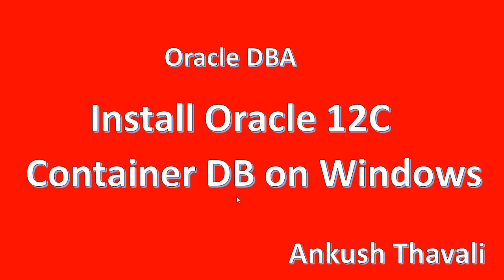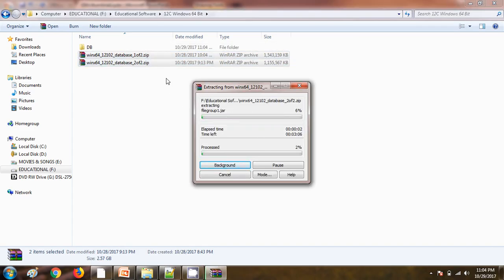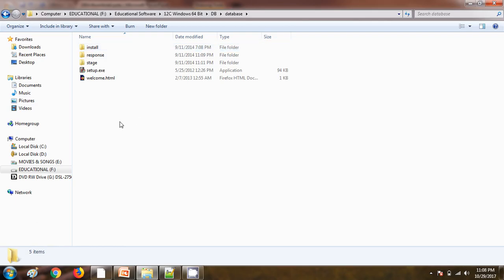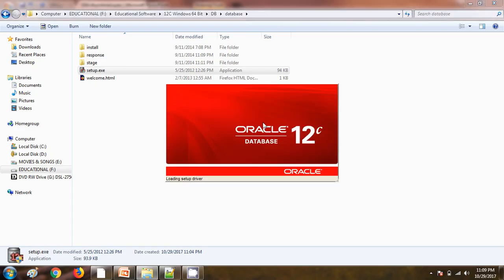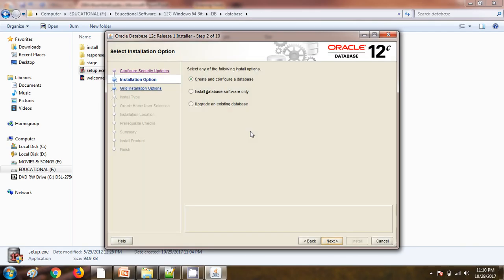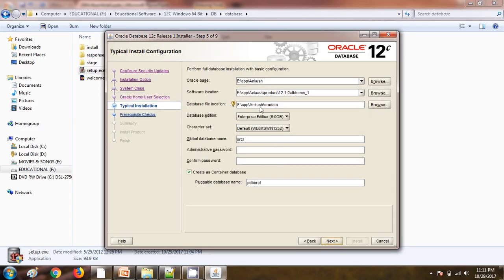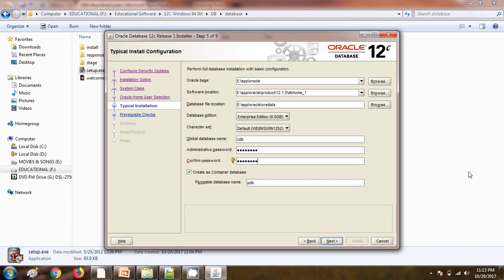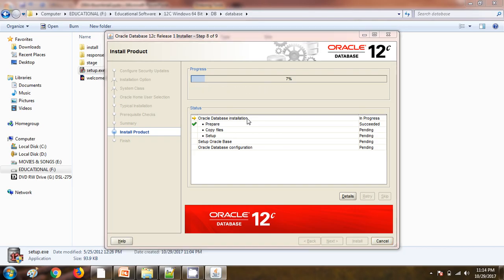Oracle 12C Container-Plugable database installation-Windows 64 Bit-Part1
Syllabus -

 Review -

 Registration

Oracle 12C Container-Plugable database installation-Windows 64 Bit

Please look after the next video PART 2 for further installation